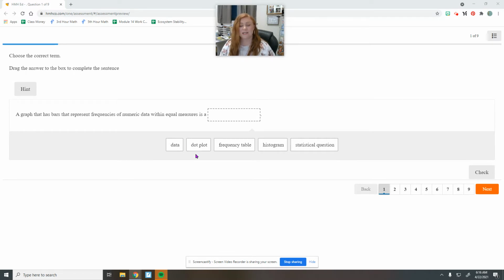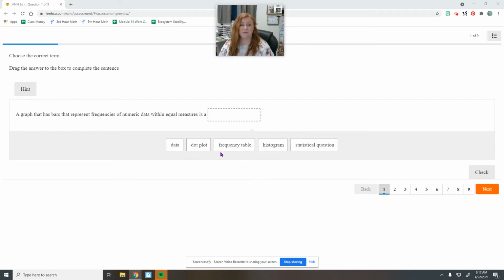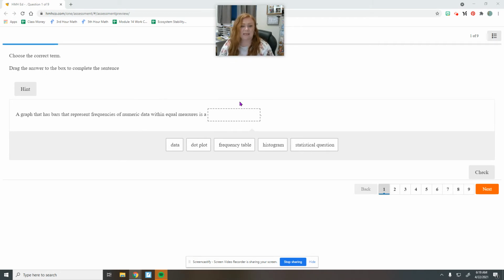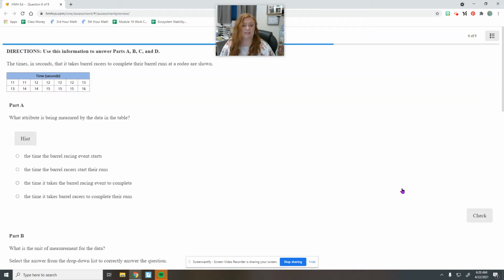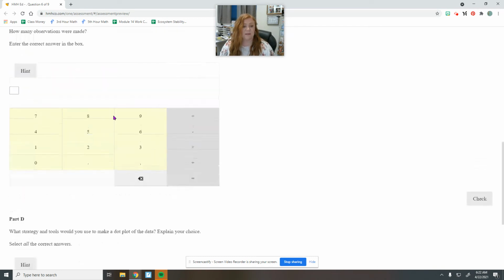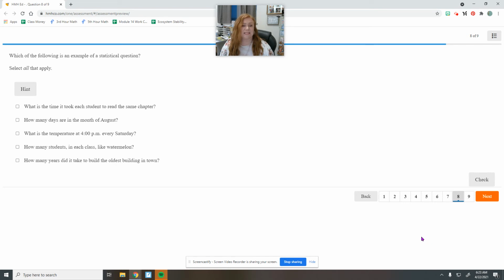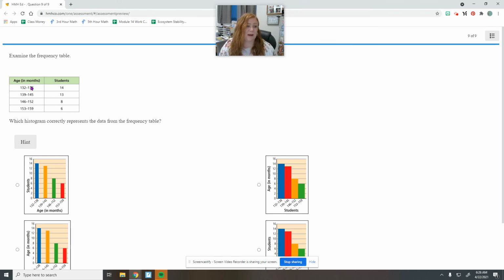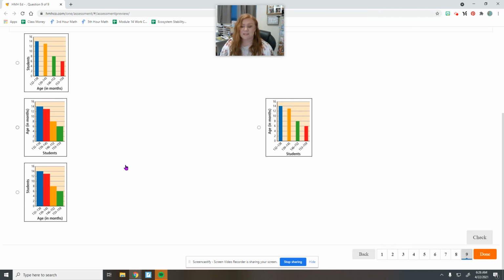Module 14 Review